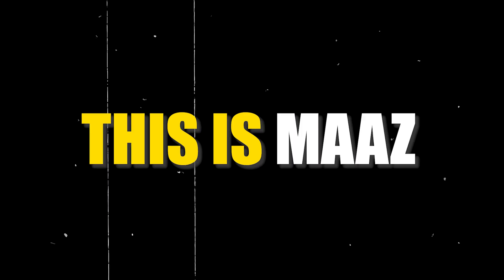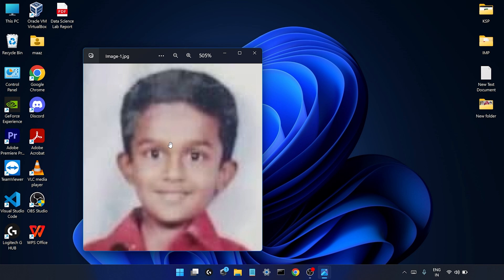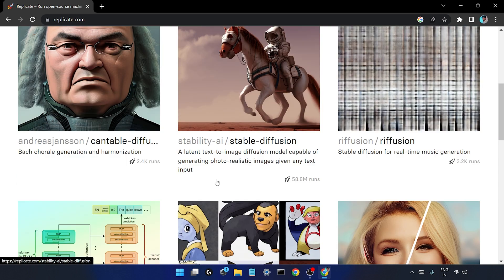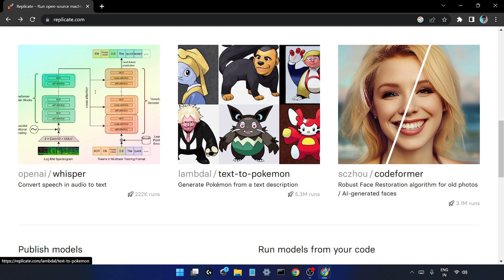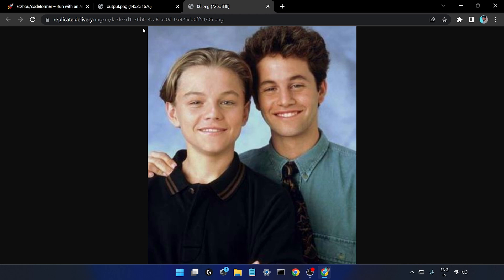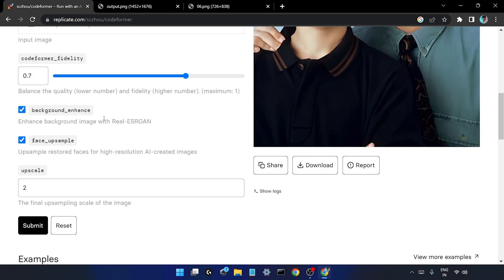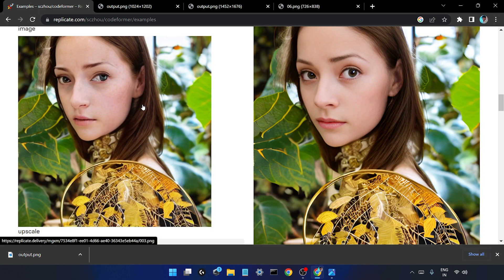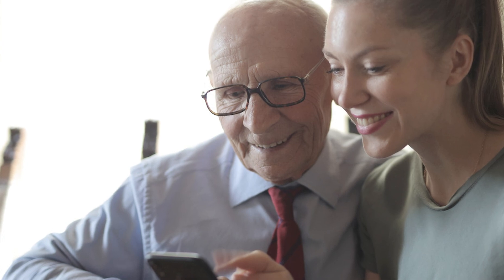Restore OLD/BLUR Photos in Seconds with this NEW Face Restoration AI Tool - 2023 | Maaz Shaikh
Protect your memories and photos with this new face restoration AI tool. This tool can restore old/blurred photos within seconds, and it's FREE to use ! This tool is free to use and can protect your memories and photos. If you have old/blurred photos that you need to restore, be sure to watch this video to find out how to use this new tool!

There are various Other Interesting AI Models as well